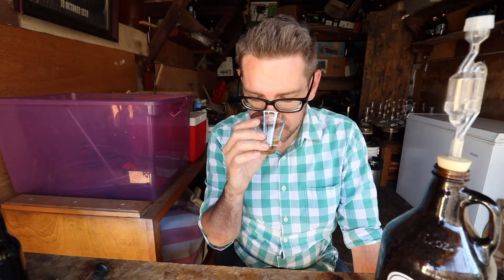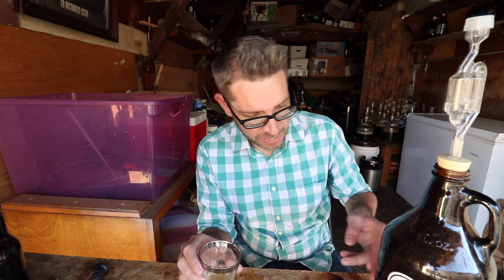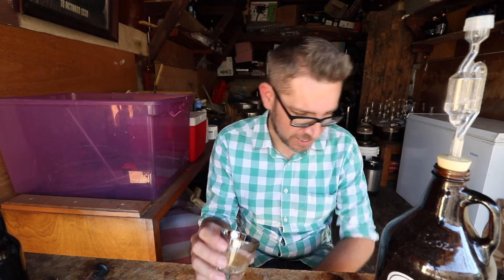Can You Ferment with It? Lemon Peels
This is an experiment to see what I can ferment with, to then hopefully make a beer with later.

Important thing to read so you don't get sick doing this